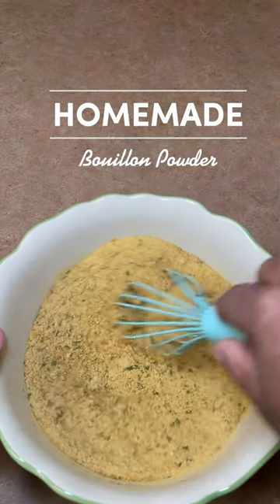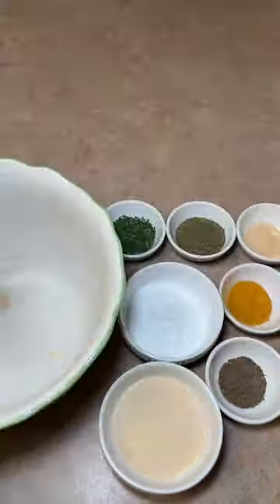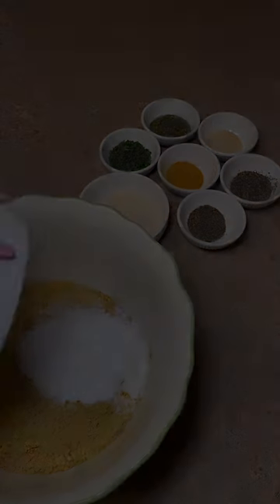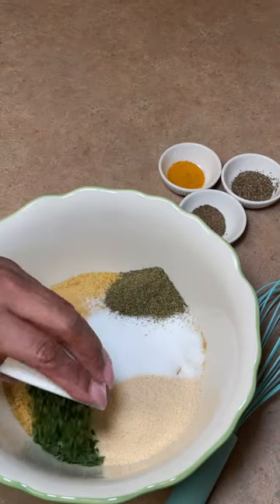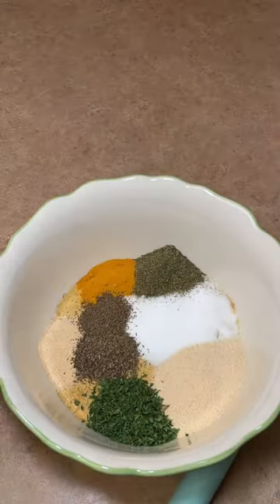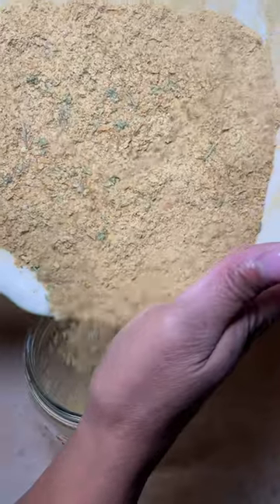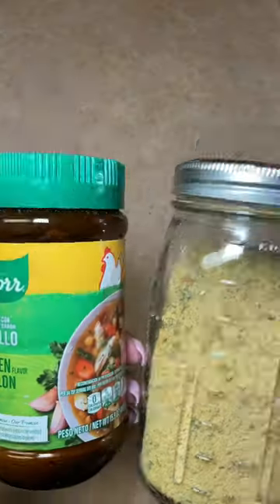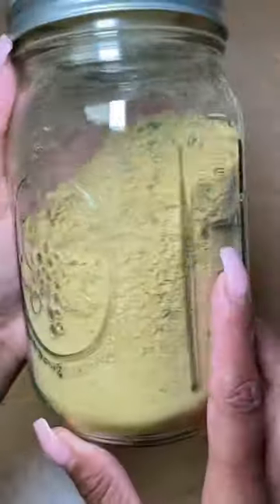Homemade BOUILLON Powder | Nutritional Yeast Gluten-Free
Homemade BOUILLON POWDER | Ep. 4 Seasonings and Spices

2 cups Nutritional Yeast Flakes
4 Tbsp Sea Salt (3 Tbsp Sea Salt/1 Tbsp Flaky Sea Salt)
4 Tbsp Onion Powder
2 Tbsp Dill Weed
2 Tbsp Dried Parsley
2 tsp Garlic Powder
2 tsp Dried Basil
2 tsp Tumeric
1 tsp Celery Seed

Best if stored in an airtight container.